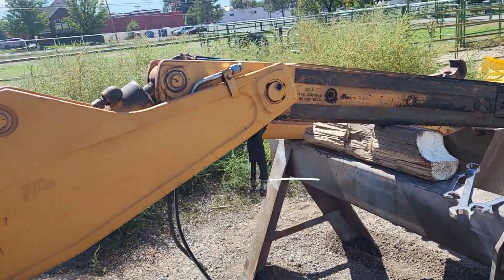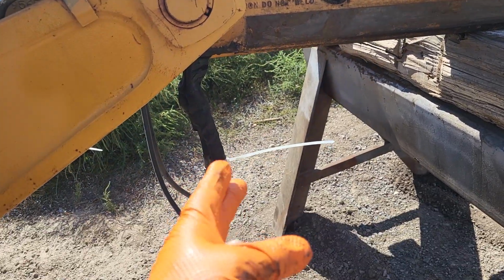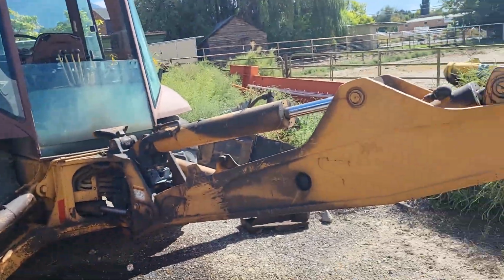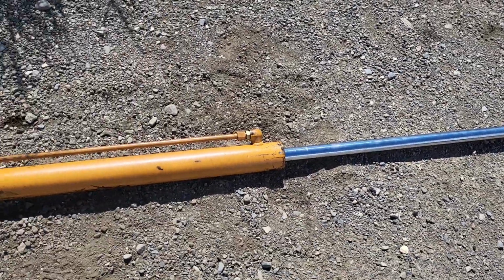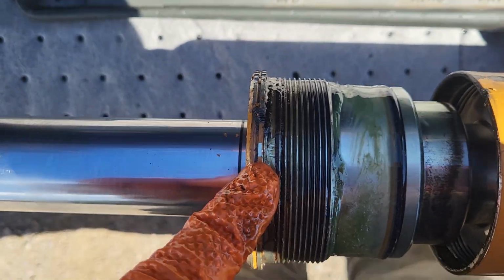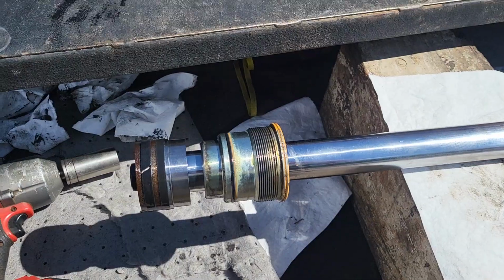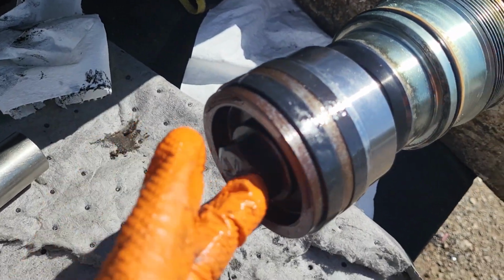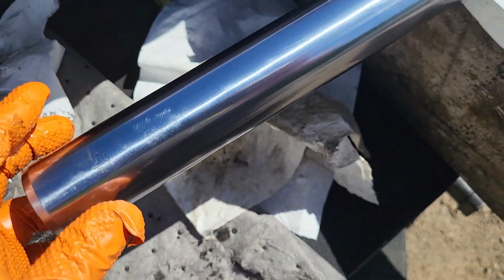Reseal case backhoe 580sk-L extension ram!